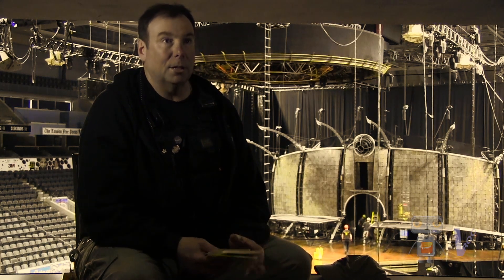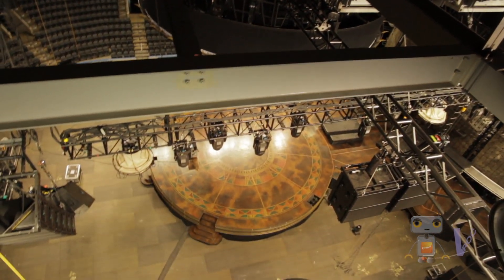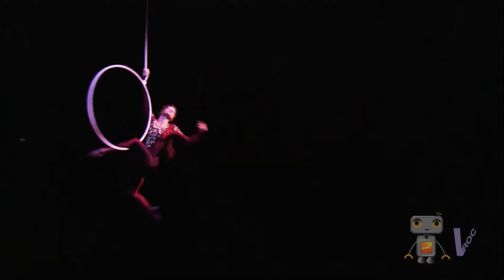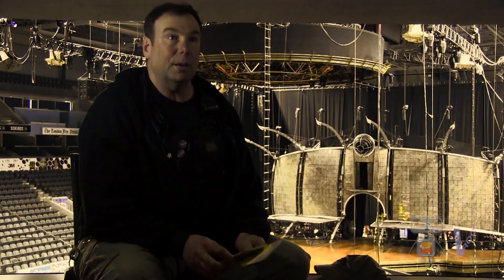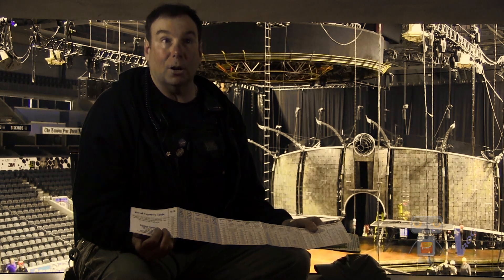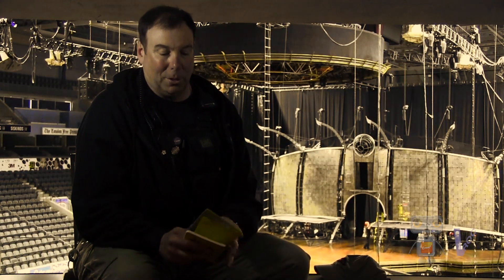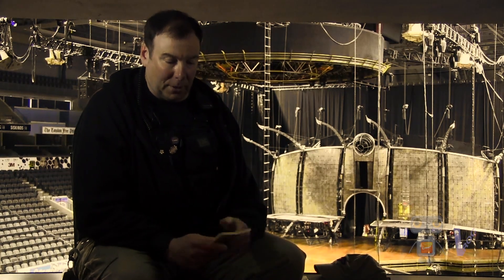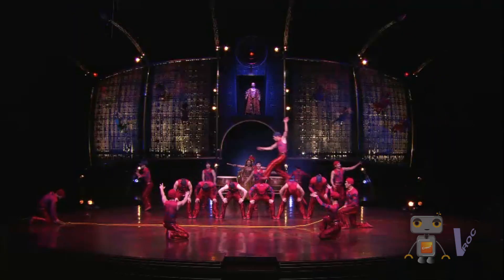Why Math? - Episode 01 - Cirque Du Soleil (Dralion): Rigging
Kurt McGlaughlin discusses the math behind the physical structures in the John Labatt Centre in London, Ontario that support the Cirque Du Soleil show, Dralion. Kurt explains how to calculate weight, the elements of the show, forced calculations, live loads, and the CAD program used to design the structures. He also discusses the materials used to assemble the set and the tools he uses on a daily basis such as the mathematical formula, the Pythagorean Theorem. Kurt finishes this exciting episode with advice to students who are interested in theatre programs and theatrical stage employment!